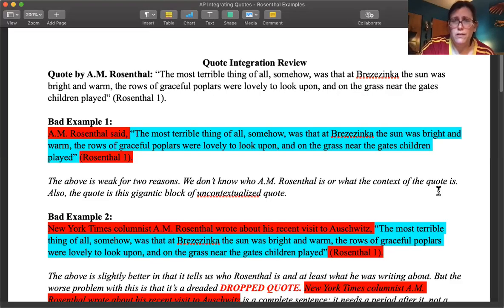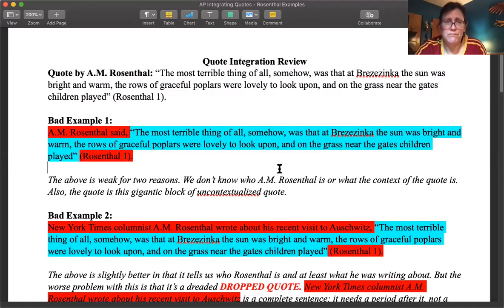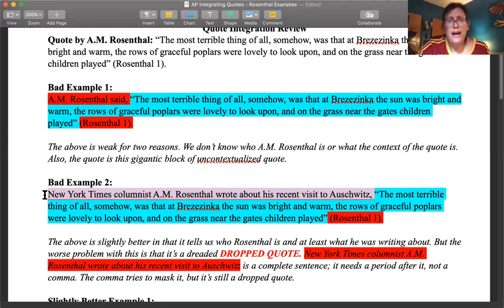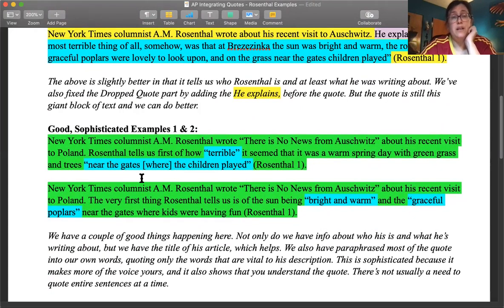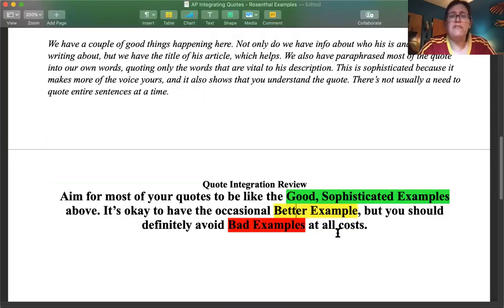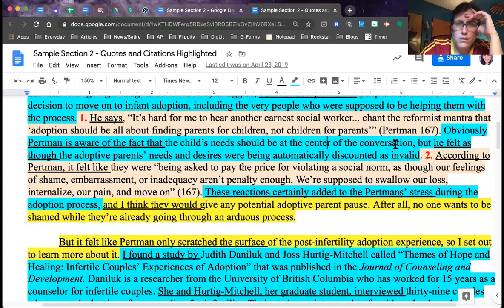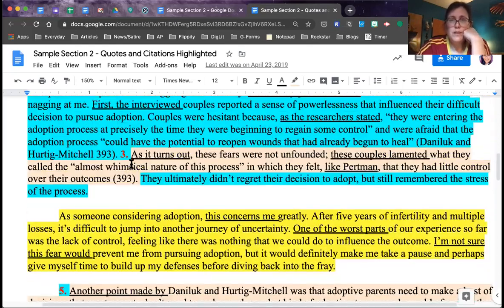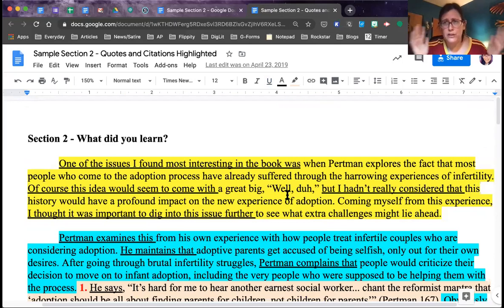Section 2 Quote Integration